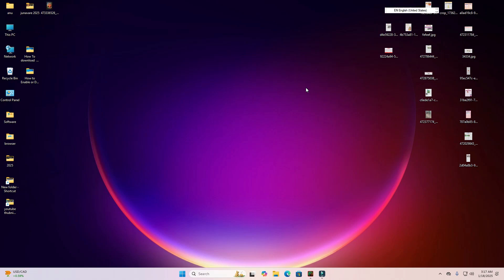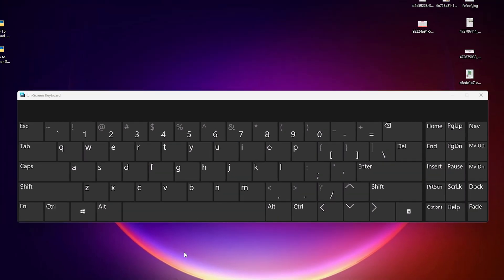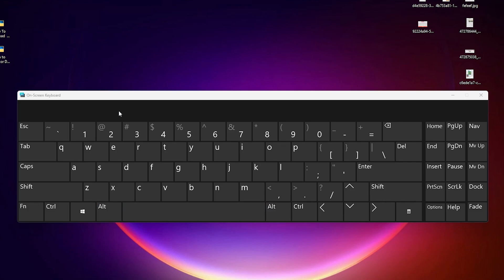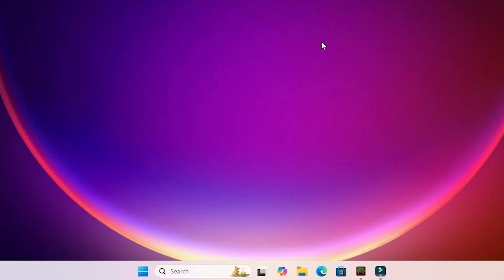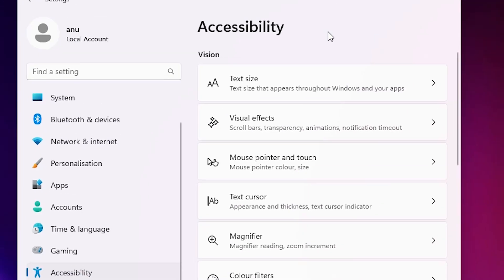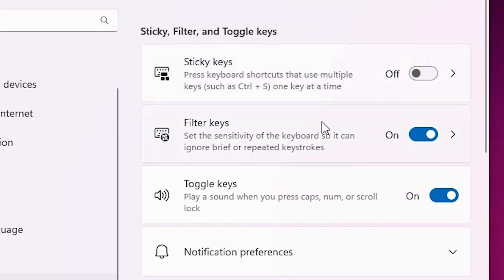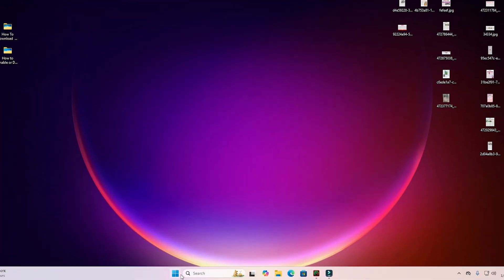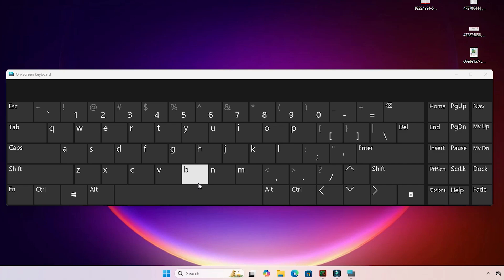How to Disable Beeping Sound When Repeatedly press the SHIFT key in Windows 11 PC or Laptop - 2025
Are you annoyed by the beeping sound that plays when you press the SHIFT key multiple times in Windows 11? This video shows you how to turn off the beep and disable Sticky Keys prompts easily!

🎯 What You’ll Learn in This Video:
Why the SHIFT key beeps when pressed repeatedly.
How to disable Sticky Keys and the beeping sound in Windows 11.
Quick settings adjustments to improve your typing experience.

🔧 Steps Covered:
1️⃣ Access the Accessibility or Ease of Access settings.
2️⃣ Turn off Sticky Keys functionality.
3️⃣ Disable sound notifications for Sticky Keys.

Works on any Windows 11 PC or laptop.
Quick and beginner-friendly instructions.
Say goodbye to those annoying beeping sounds forever!

📌 Helpful Tips:
Learn how to manage other accessibility settings in Windows 11 for a better experience.

Drop them in the comments below, and we’ll be happy to help!